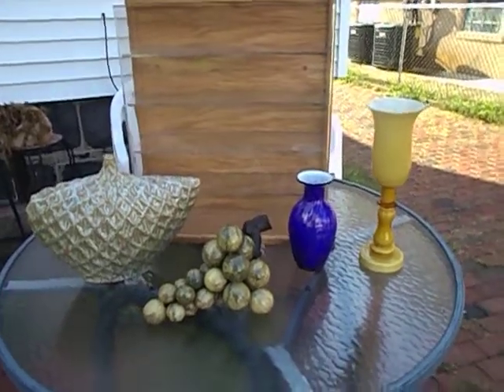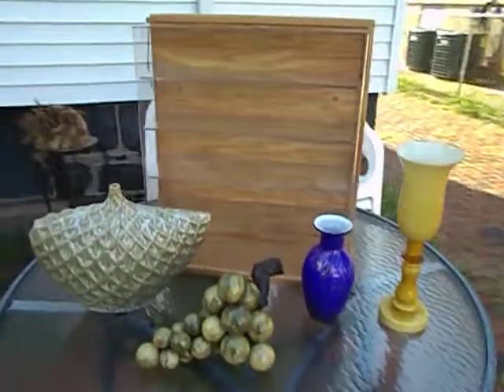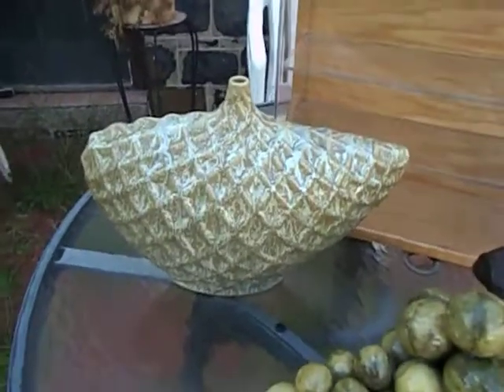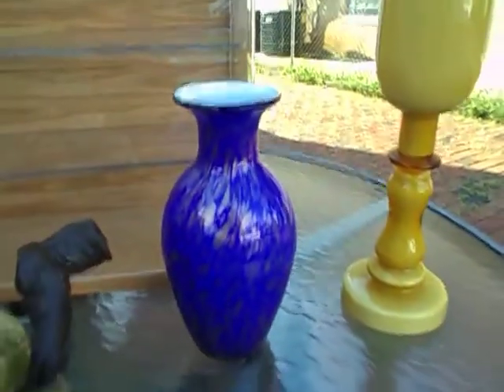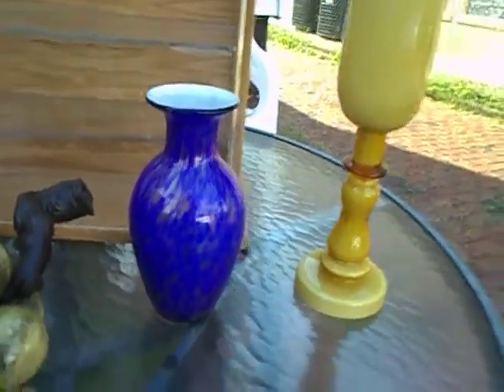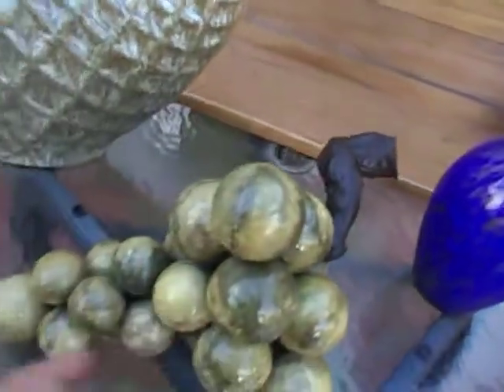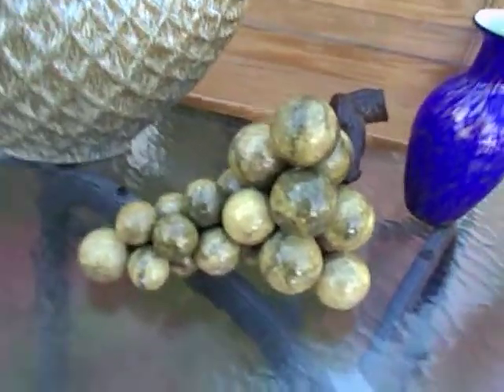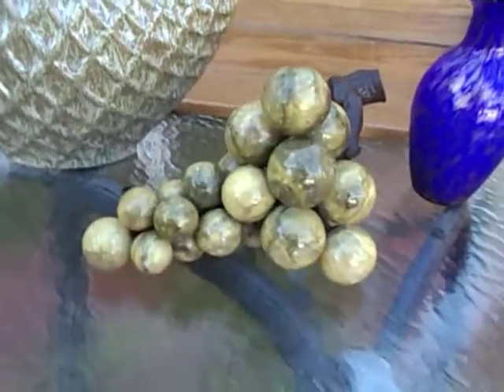The Consignment Experiment. Part 3 - 8/22/2012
Sometimes I get some stuff that I feel is pretty cool, but for some reason, it doesn't sell at the Flea Markets I go to. This is generally the type of stuff that isn't worth or right for Ebay, but definitely sell-able. Also, I don't like bringing the same items to the same markets every week because I personally feel that if it didn't sell the first few times, then it might not be the right type of item for that particular market and I hate just letting the stuff sit in my garage. That's why I decided to try Consigning some stuff. I've done it before with some success and I figure, until I get my own shop, this is probably the best way for me to move larger and more fragile items that need more time to find the right buyer. :-)